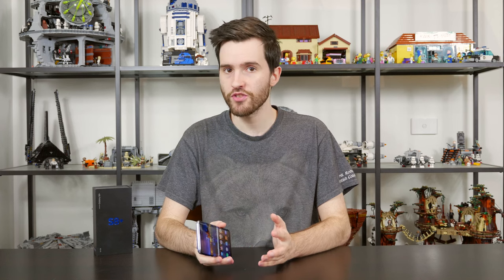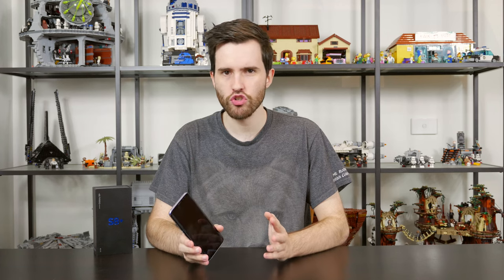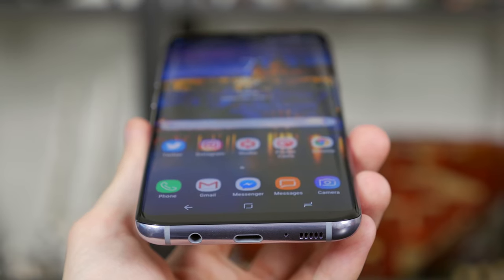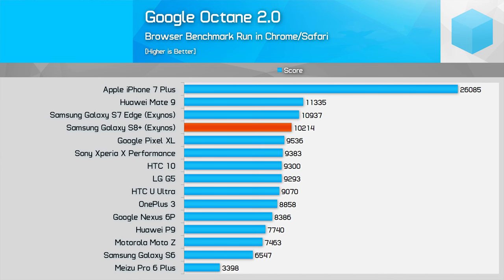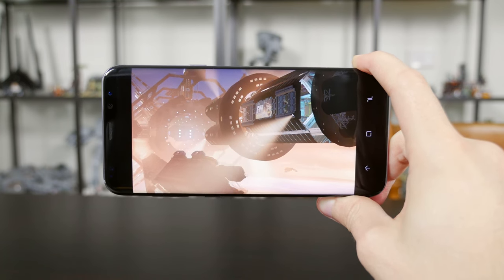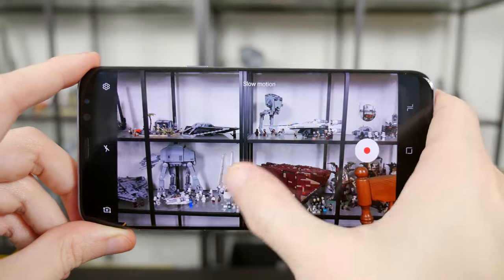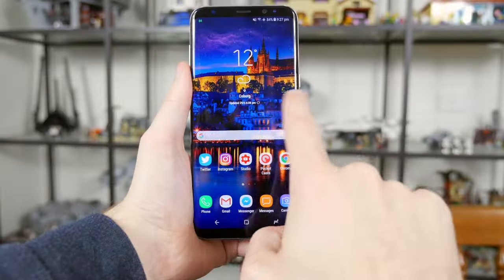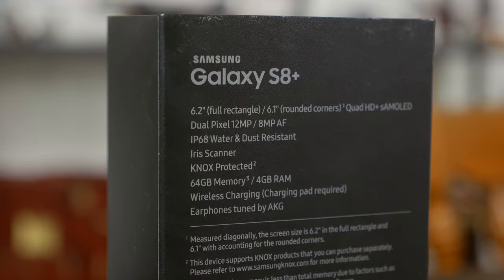Samsung Galaxy S8+ Review: The Fragile Champion